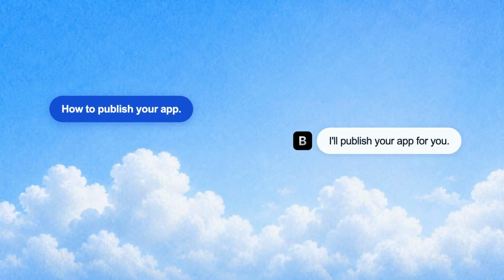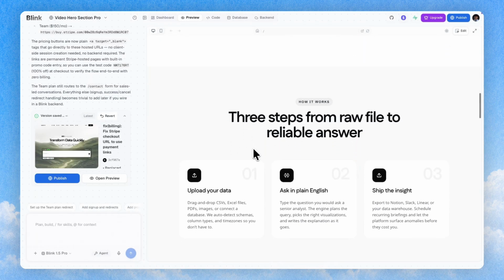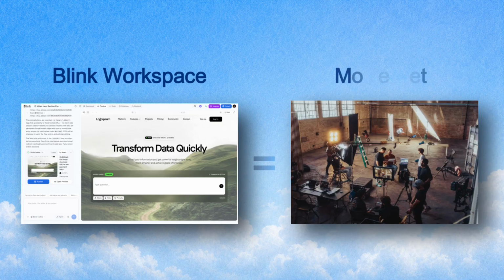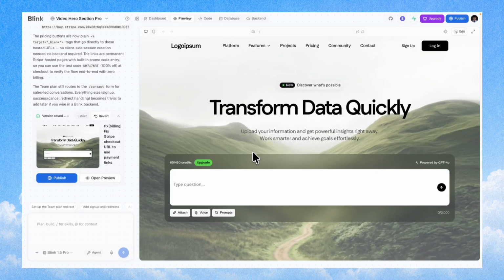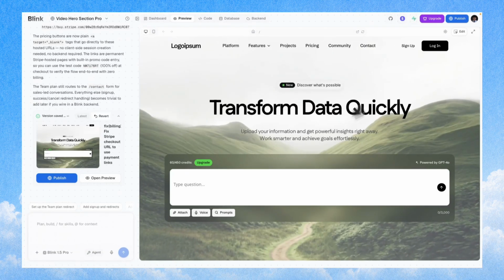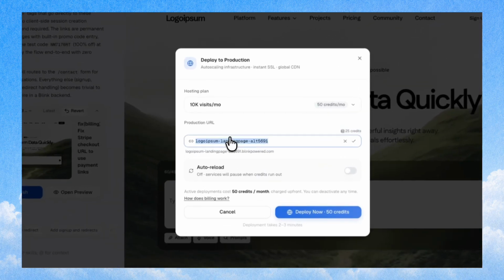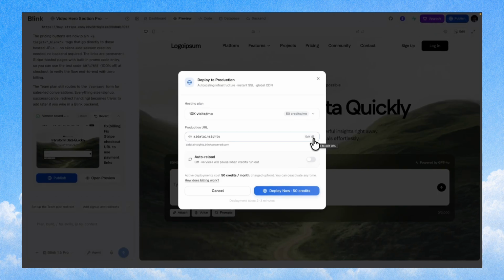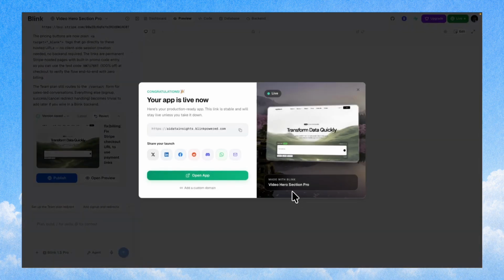How to Publish your App (in 2 mins)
Publish your app and make it live for anyone in the world — in under 60 seconds.

In this tutorial, I show you how to deploy and publish any app on Blink.new. Choose a custom URL, hit Deploy, and your app gets its own live link with global CDN and SSL — instantly. No servers to configure, no hosting setup, no DevOps needed.

And the best part: you can keep improving your app after it's live. Your users only see changes when you choose to re-publish.

📌 CHAPTERS

00:00 – Intro: Publishing Your App on Blink
00:16 – What "Publishing" Actually Means (Movie Set Analogy)
00:27 – What You Get: A Live URL with Global CDN + SSL
00:38 – Choosing Your URL and Hitting Deploy
01:06 – Deployment in Action and Your App Goes Live
01:25 – Making Changes and Re-publishing

✅ What you'll learn:
- What happens when you publish a Blink app (CDN, SSL, live URL)
- How to choose a custom web address for your app
- How to deploy your app with one click
- How to make edits and re-publish without disrupting your live users
- Why your app stays live even after you close Blink

🛠️ Tools used:
- Blink.new — AI full-stack app builder with one-click deployment

Blink.new is a full-stack AI app builder backed by Y Combinator. It builds production-ready apps from a plain English prompt — frontend, backend, auth, database, and hosting all included. 95% fewer errors than Bolt, Lovable, Replit, and v0. Under $20 to build and host. Scales to 1 billion users from day one.

💬 Drop a comment — what app are you publishing?